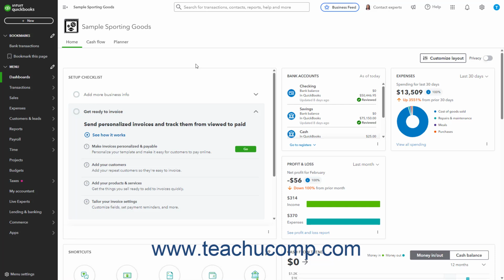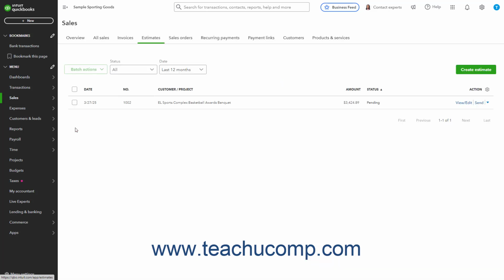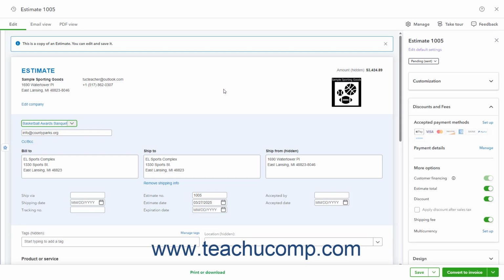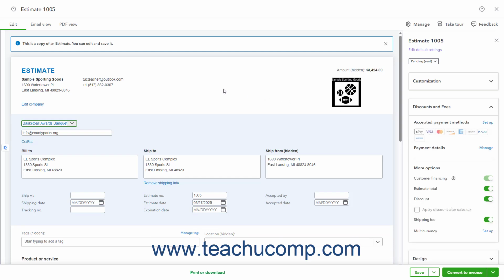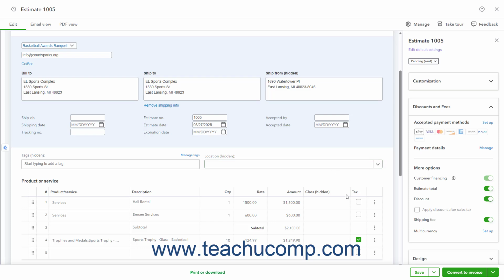How to Duplicate Estimates in QuickBooks Online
This video shows you how to duplicate an estimate in QuickBooks Online. This video is from our complete QuickBooks Online training, _Mastering QuickBooks Online Made Easy_ ™. *To get the full QuickBooks Online training, please visit:*